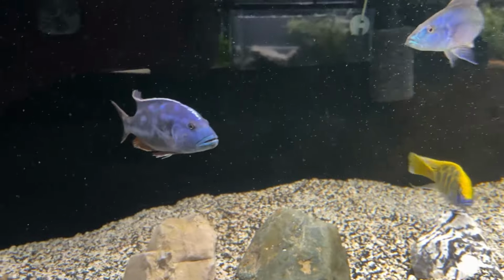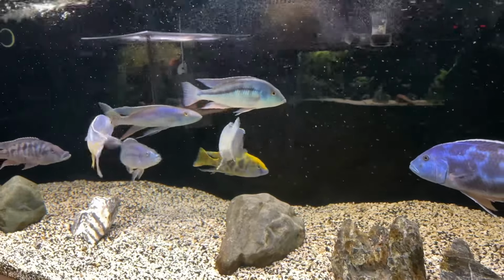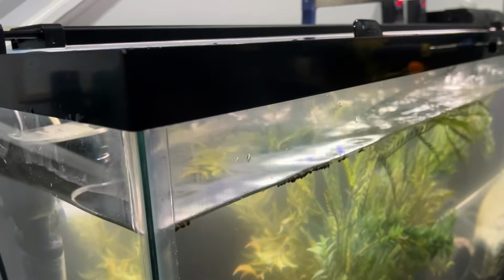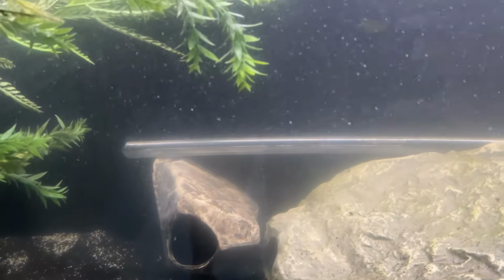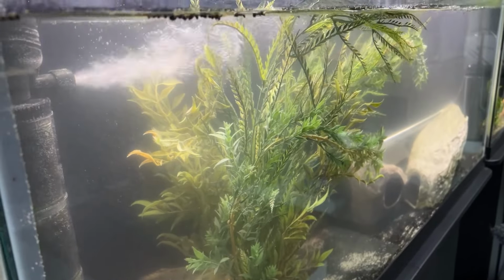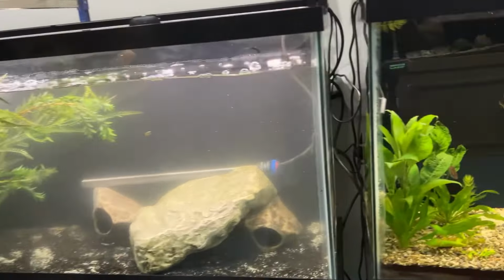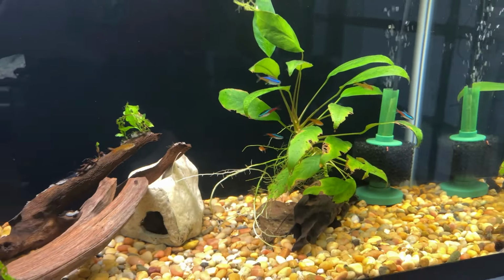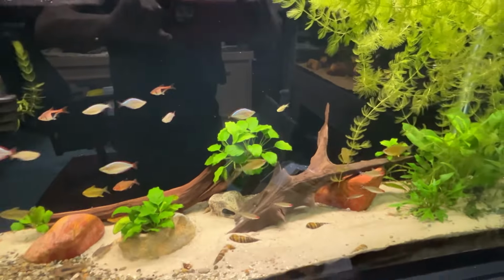Tank Braced and Instantly Cycled *WHY?* [Exciting Fish Room News!]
I had to *brace a 55 gallon aquarium* and get it *instantly cycled* in preparation for a shipment from _Cunningham Tropicals!_ Here’s some *EXCITING* fish room news!

Ideas, tips, suggestions? Remember, _We all learn from each other_ at this channel!

It tells YouTube that something good is going on and encourages YouTube to share the channel with other fish keepers like you and me.

Copyright protected music used with permission:
_Beach Memories_ performed by *Sum Wave•

*YOU ROCK!*